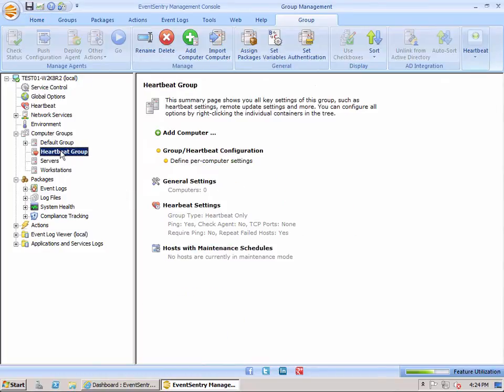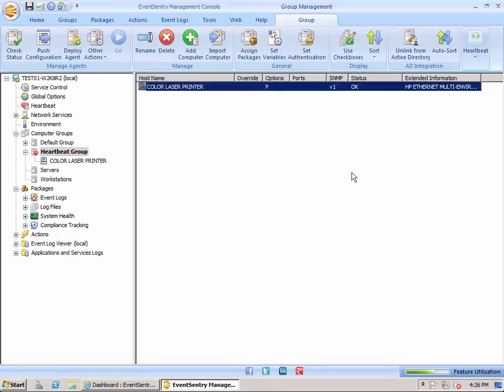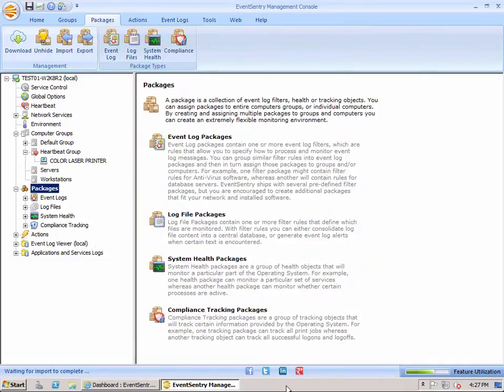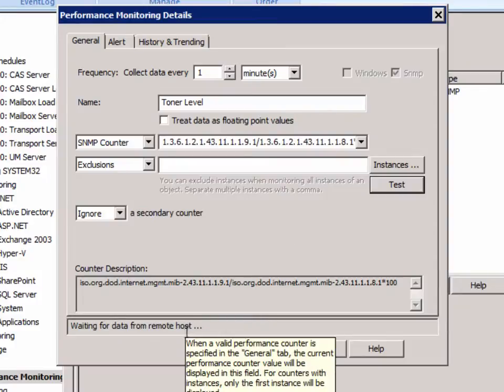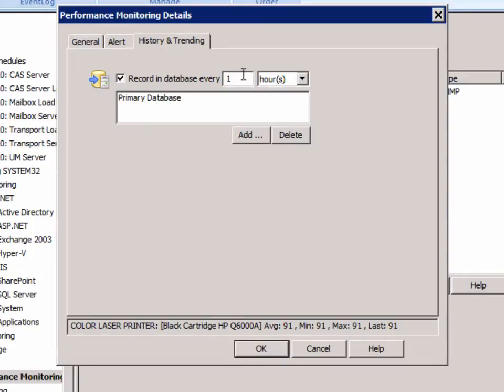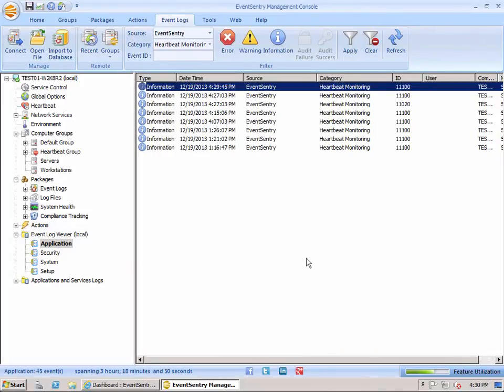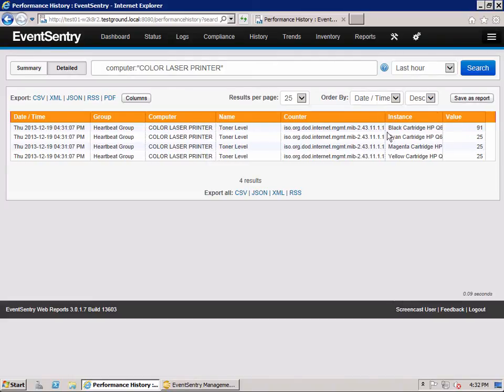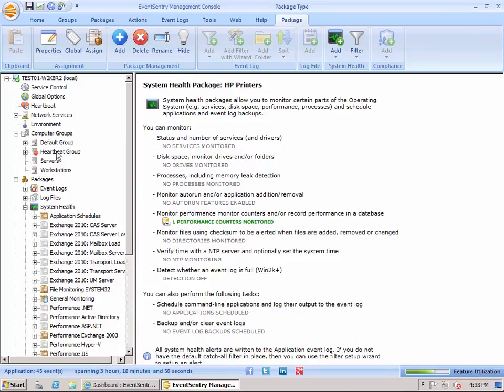Monitoring network devices using SNMP with EventSentry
This tutorial shows how to monitor the toner level of a network printer using SNMP with EventSentry